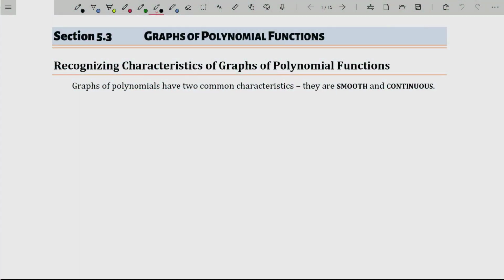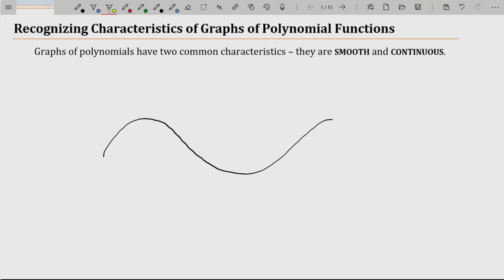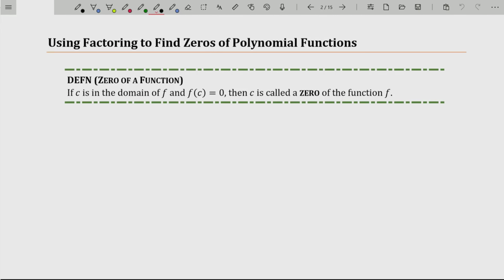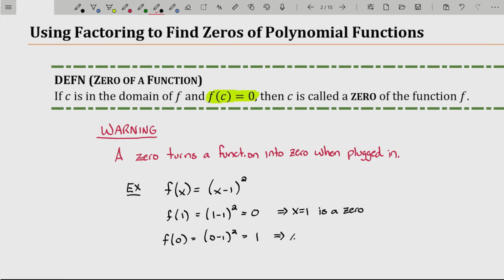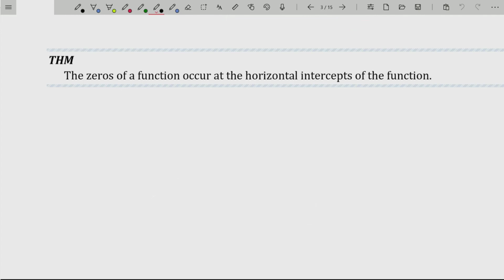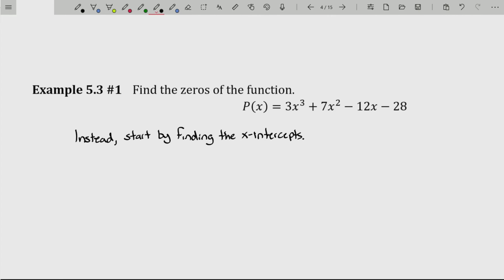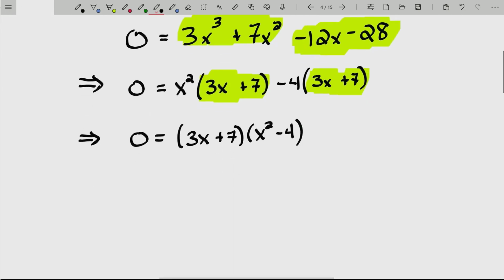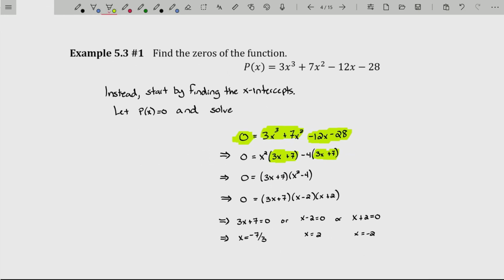Graphs of Polynomial Functions - Using Factoring to Find Zeros of Polynomial Functions